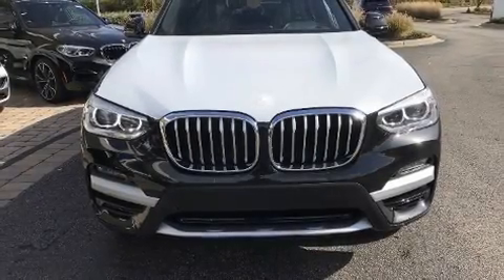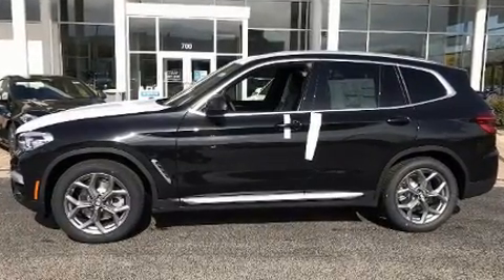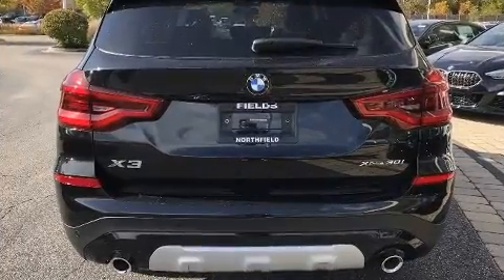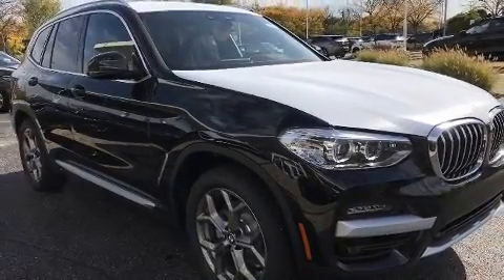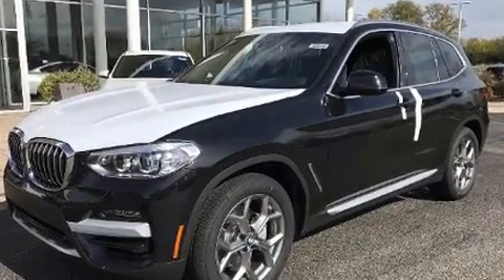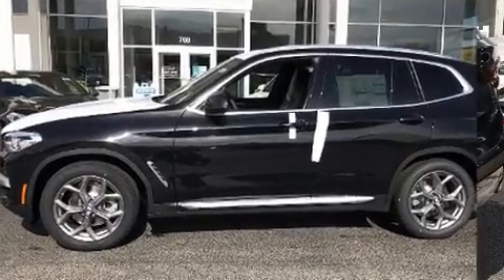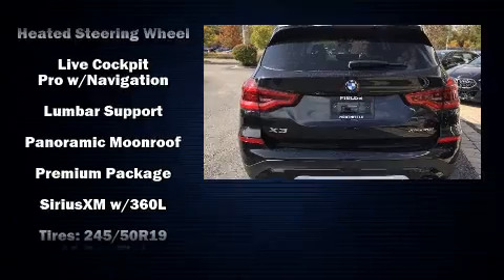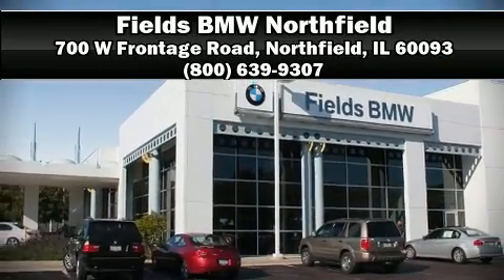2021 BMW X3 xDrive30i in Northfield, IL 60093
The 2021 BMW X3. Turbocharger technology provides forced air induction, enhancing performance while preserving fuel economy. A wealth of standard features means that you no longer have to sacrifice. Like power windows, mirrors, and seats, a built-in garage door transmitter, automatic dimming door mirrors, turn signal indicator mirrors, remote keyless entry, cruise control, a roof rack, and seat memory. The unique heads-up display projects vehicle information onto the windshield, including speed, gear selection and engine speed. Drivers benefit by not having to take their eyes off the road. BMW also prioritized safety and security with features such as: head curtain airbags, front side impact airbags, traction control, brake assist, ignition disabling, an emergency communication system, and 4 wheel disc brakes with ABS. You'll never lose visibility with rain sensing wipers, which activate automatically when the drops start to fall. Our sales reps are extremely helpful & knowledgeable. They'll work with you to find the right vehicle at a price you can afford. Stop by our dealership or give us a call for more information.